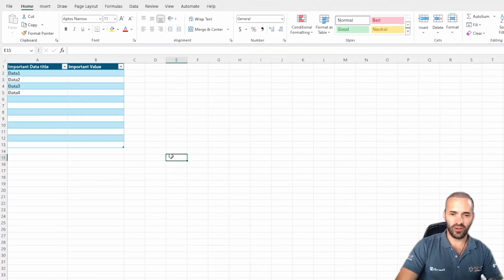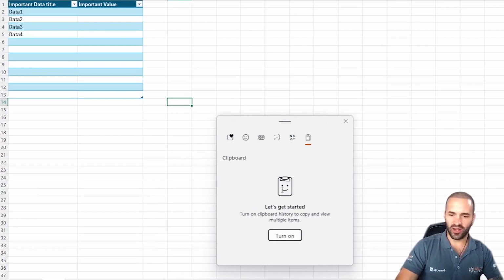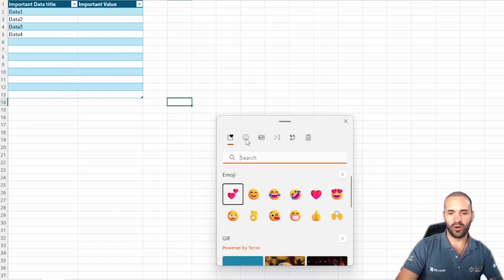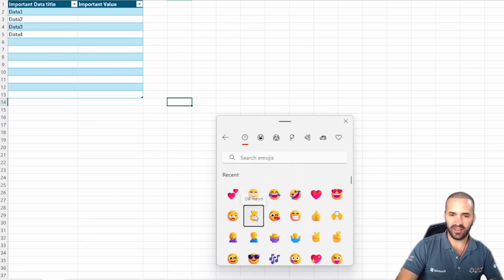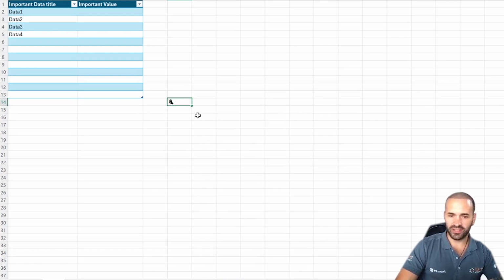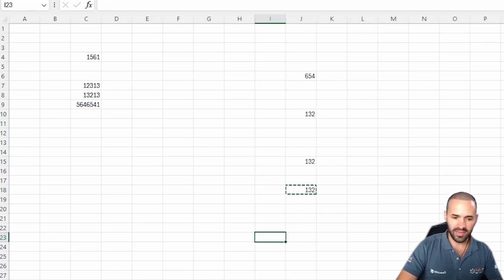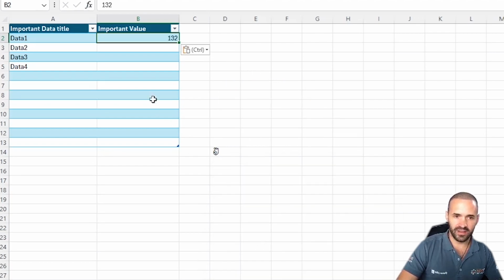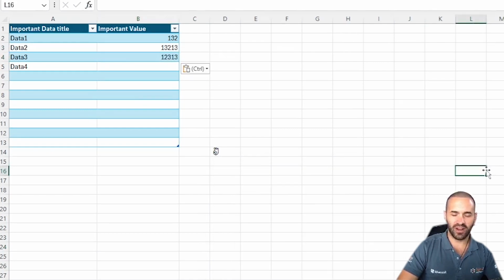Tech Hacks: Windows Clipboard History for Enhanced Productivity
Join Kris Turk, a seasoned cloud solutions architect, as he delves into the often overlooked yet powerful feature of Windows: Clipboard History. Discover how this simple tool can revolutionize your workflow, saving time and boosting productivity. From copying multiple items to recalling past snippets effortlessly, Kris shares expert tips and tricks to harness the full potential of this underutilized feature.

Don't miss out on this insightful episode filled with practical hacks to streamline your daily tasks.

LinkedIn.com/in/kristurk

Who Am I:
I'm Kris, an entrepreneur and dedicated cloud enthusiast in the technology industry since around 2008. While working my way through the ranks from managed services to solution architect I have become passionate about implementing the best technology solutions for businesses.

This passion has been driven by a realization that the best solution for a business is usually what is also best for the provider creating a symbiotic relationship where the solution works efficiently with the least amount of required attention. These solutions are usually ☁️ cloud ☁️ based and serverless (at the moment).